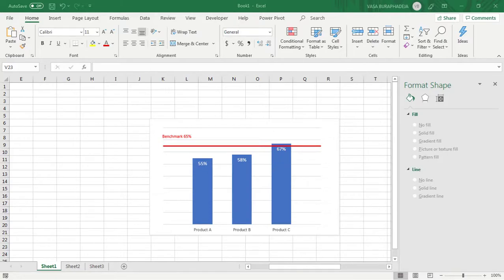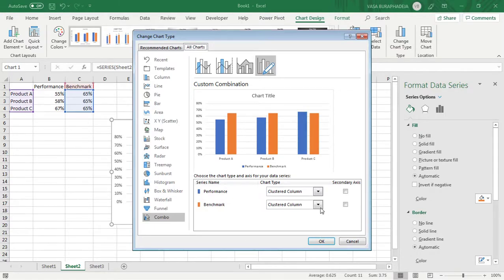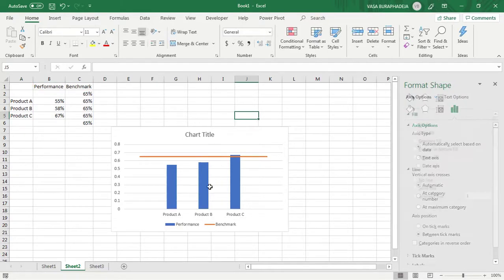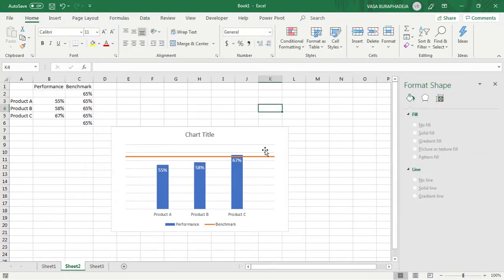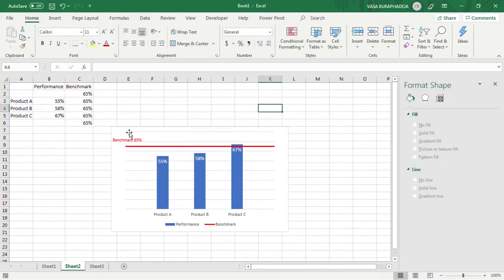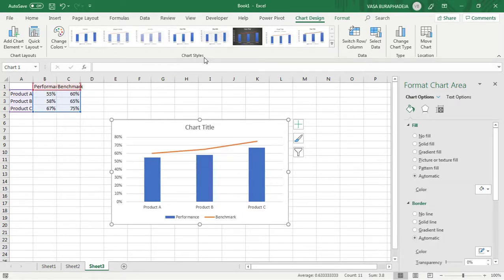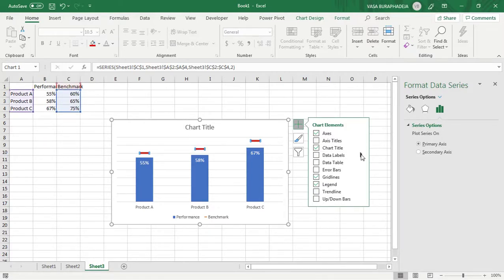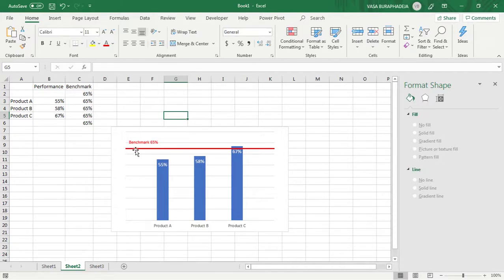How to create benchmarks in Excel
Based on Effective data visualization: The right chart for the right data by Stephanie Evergreen (ISBN: 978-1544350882)